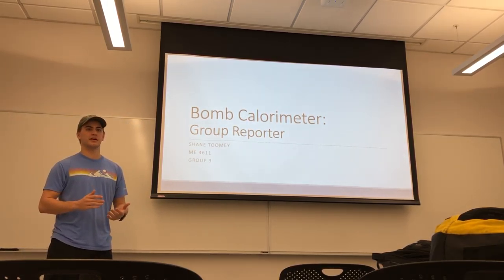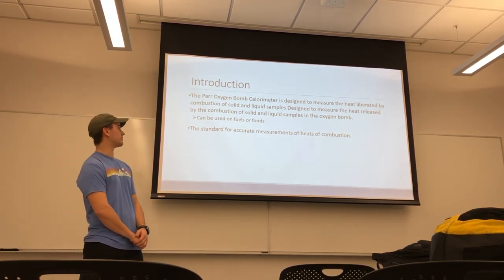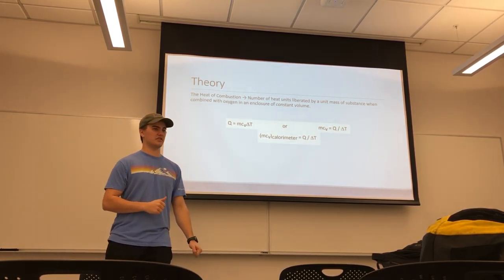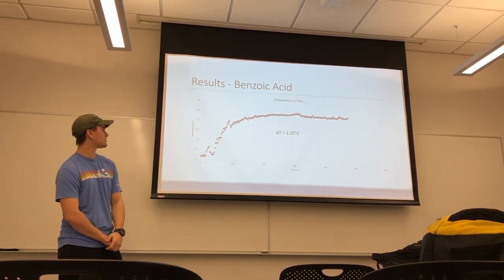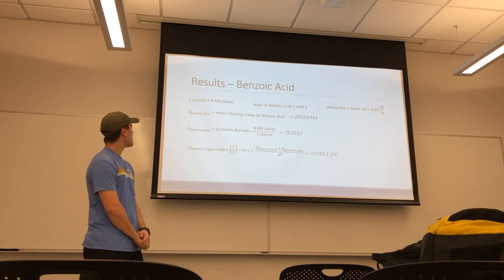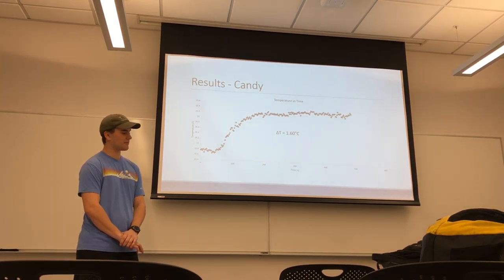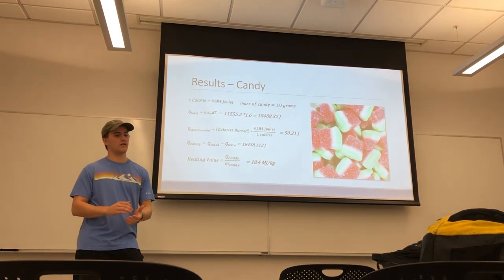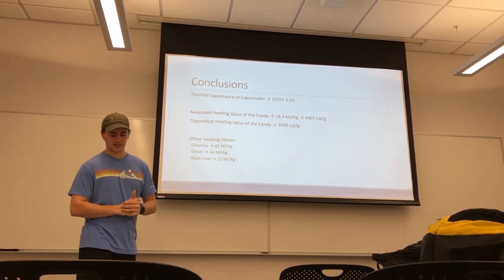Shane Toomey - GR